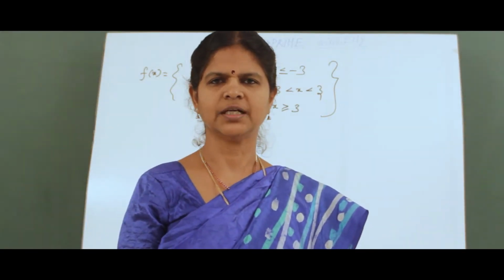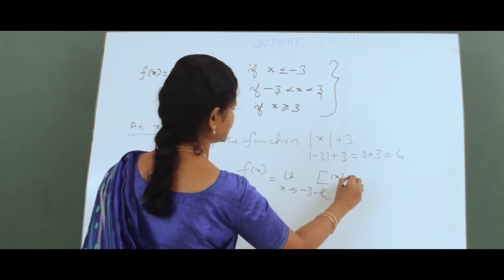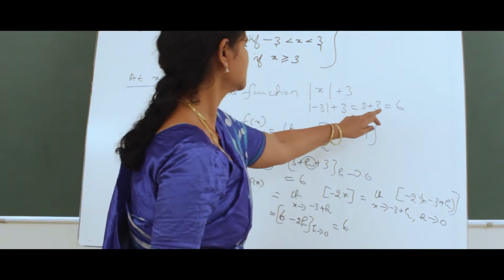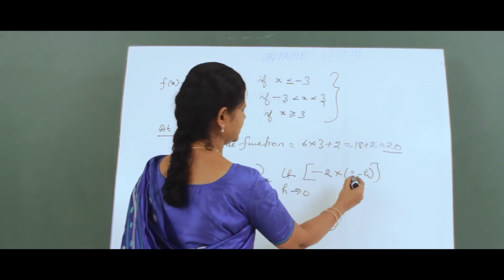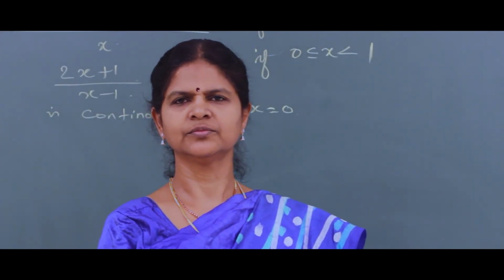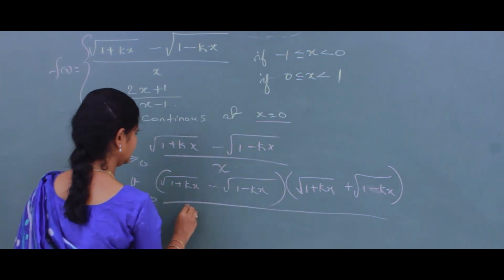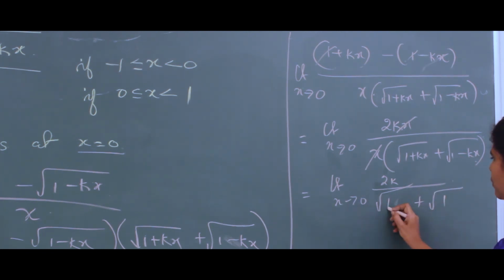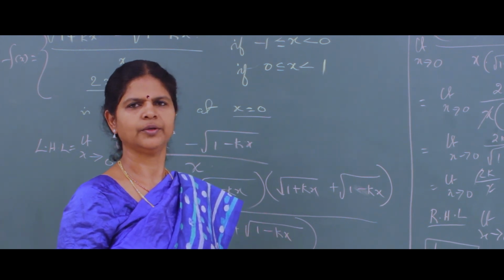Continuous Real Valued Functions - Part-10 | Sri Prime Academy